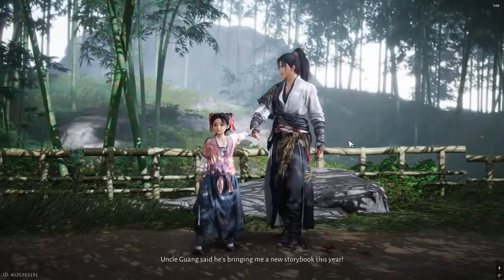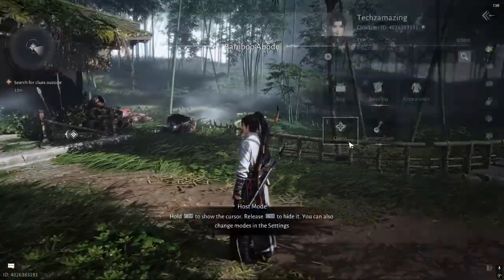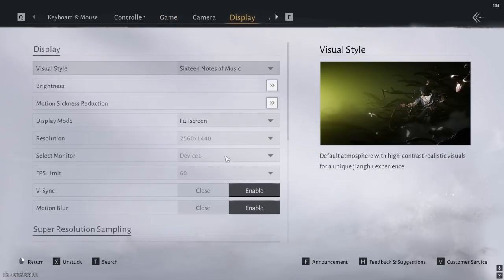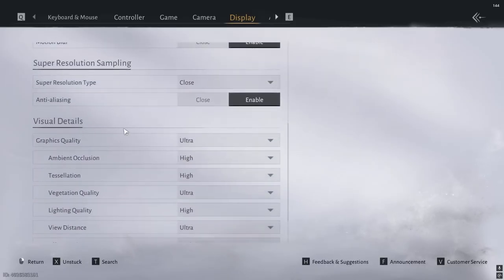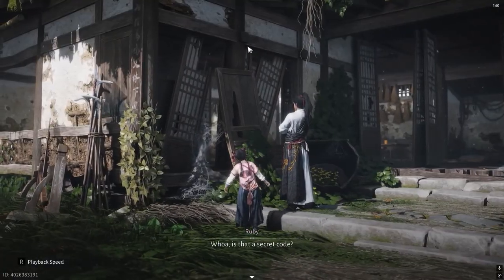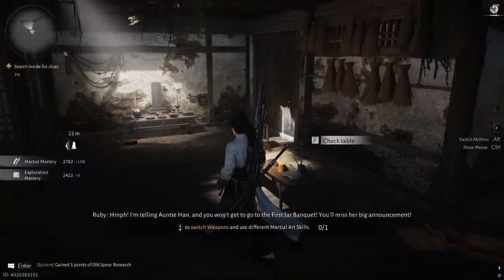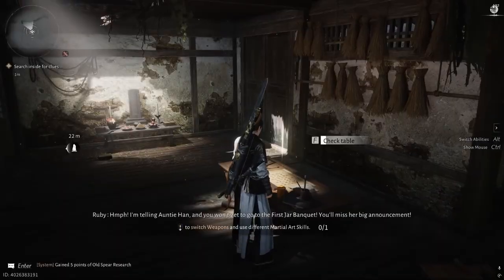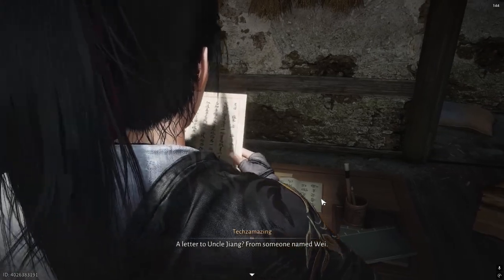How to Fix "Failed to Retrieve Account Info" in Where Winds Meet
🔥 EPIC LAUNCHER CACHE CLEAR + RUN AS ADMIN! %localappdata%\EpicGamesLauncher\Saved - Delete webcache - Relaunch Epic admin - Start from Epic (not .exe). Network: Restart router, disable VPN, IPv4. Reinstall if stuck. Link accounts on website first. Servers up – launch overload, off-peak try. Support ticket if fails.
📍 Steps:

Cache clear: Delete webcache folder
Reinstall: Uninstall - Delete folders - Fresh install